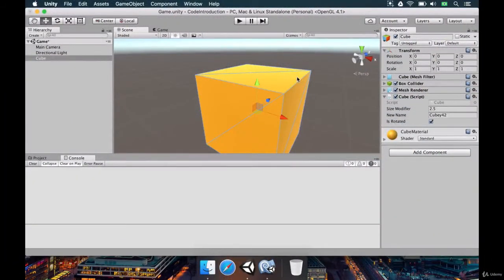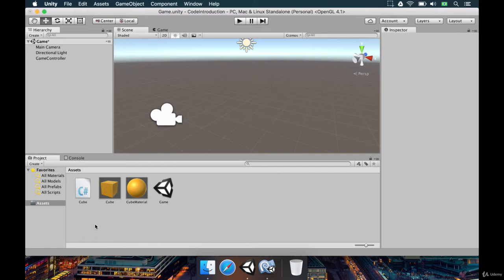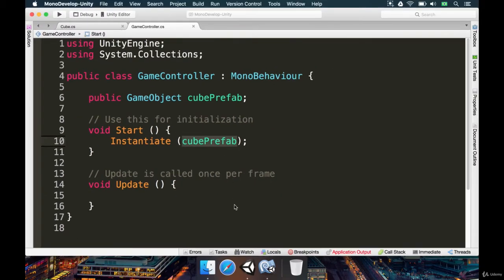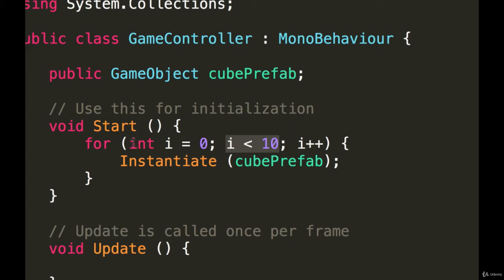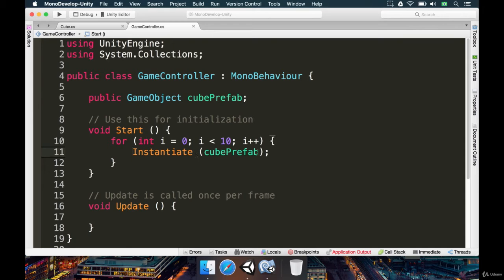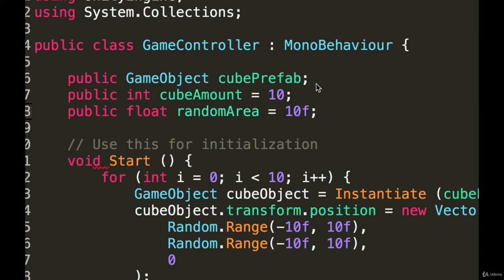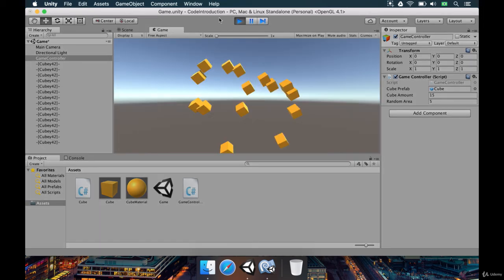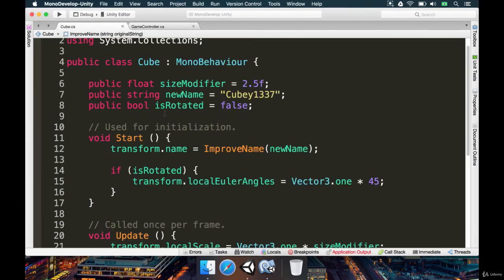What is a Loops | How to Use Loops in Game Development 2022 | Game Development Course | on learner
Why Unity®?

Why Blender?

And More!